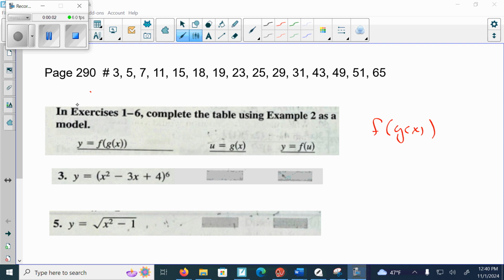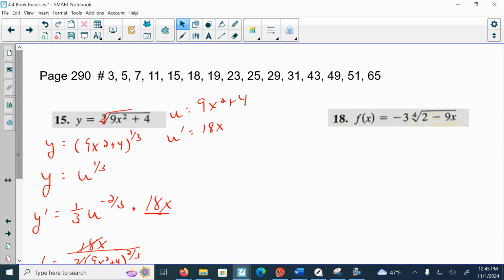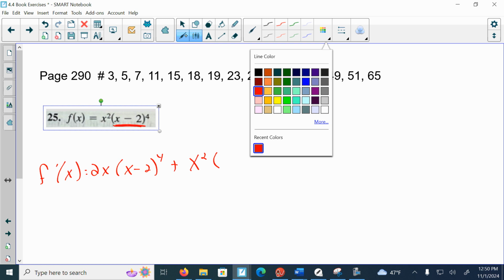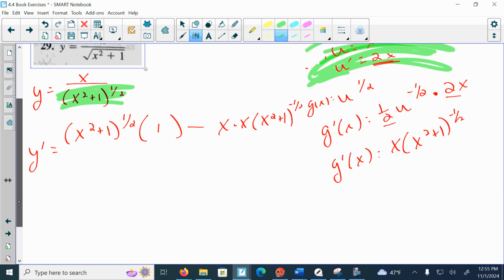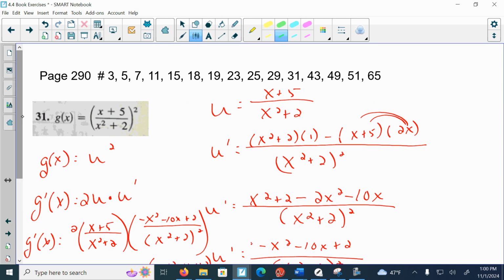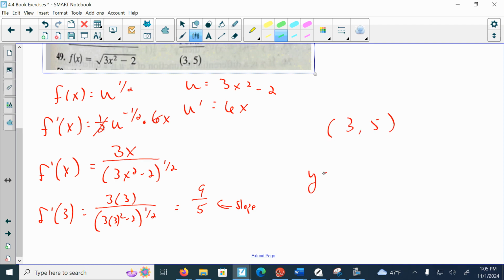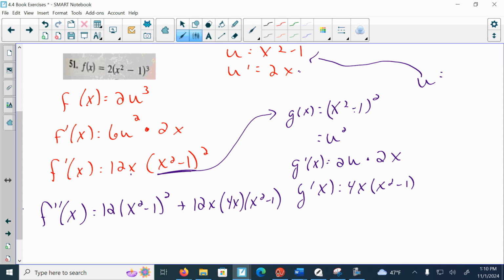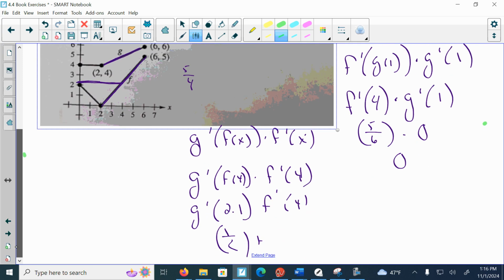4.4 Book Exercises